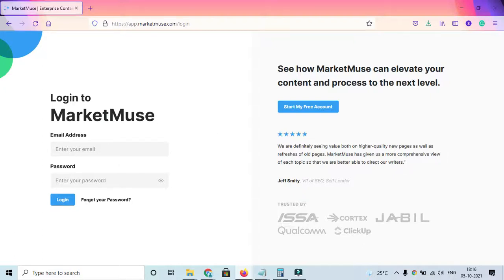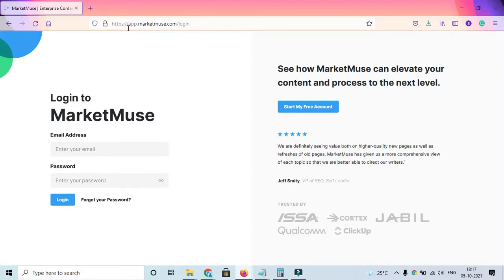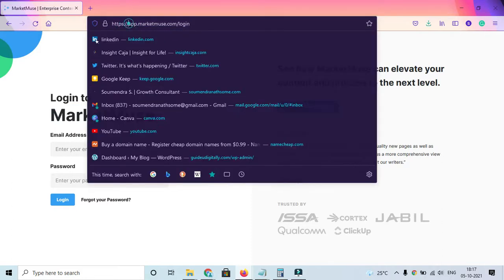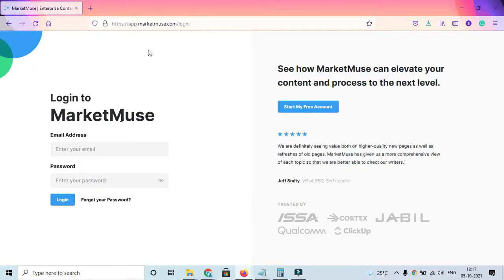How to use marketmuse for content writing Part 1- Kallada Academy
In this video, we have explained to you how to use Market muse for content writing.

You'll learn how to research a topic, find ways to differentiate your content, discover the questions that need to be answered, the links to choose, and the topics to cover.

Other Interesting Contents